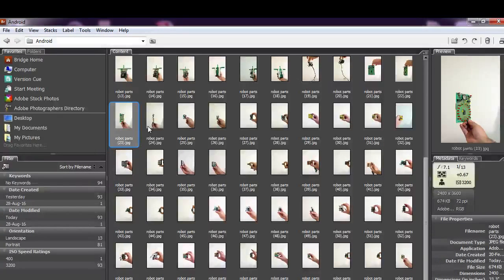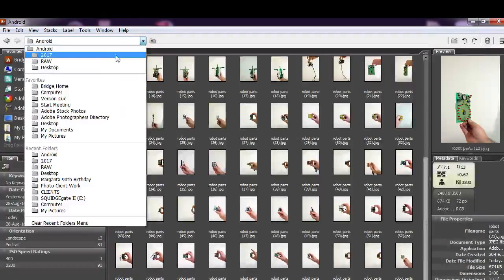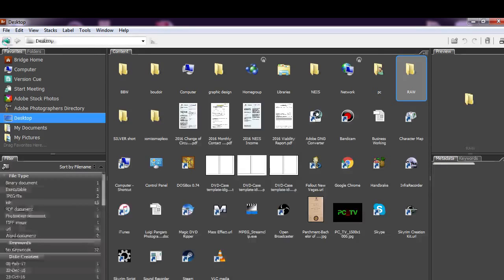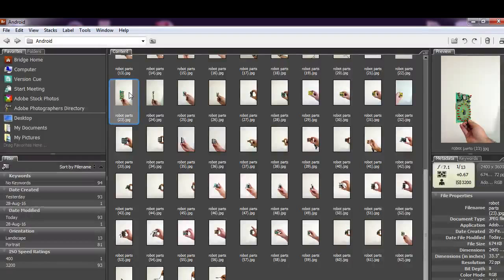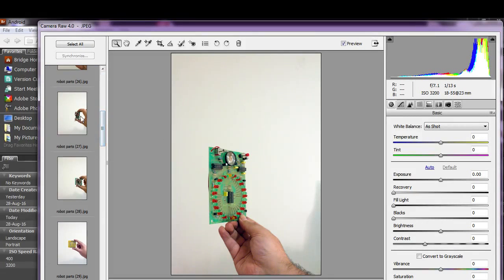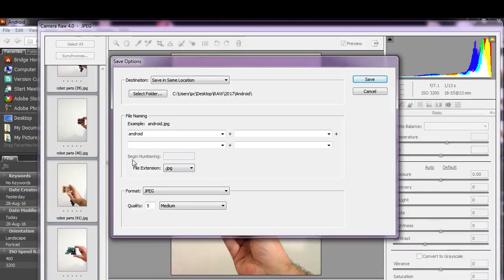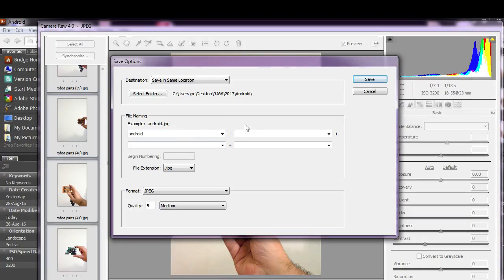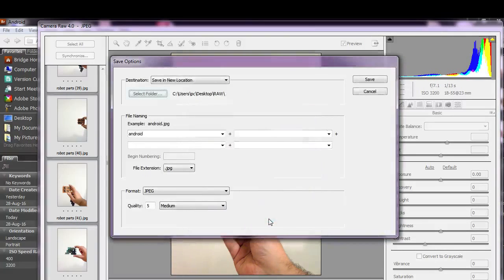How To Open JPEG Files in Adobe Raw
How To Open JPEG Files in Adobe Raw Editor